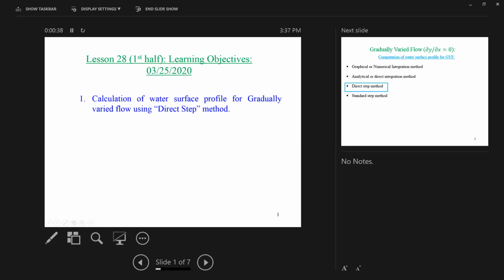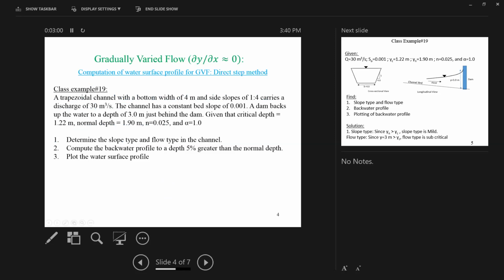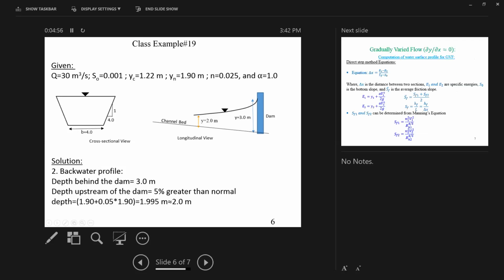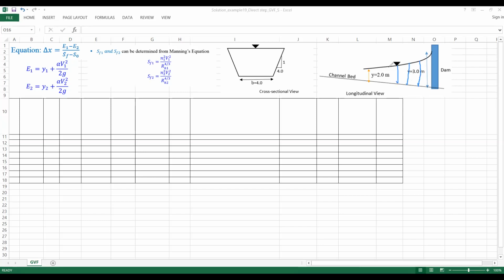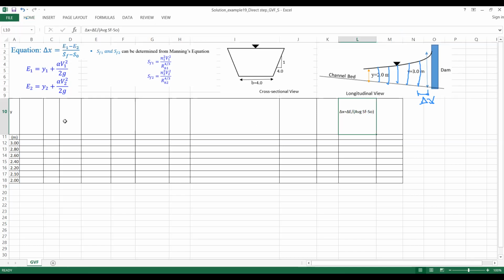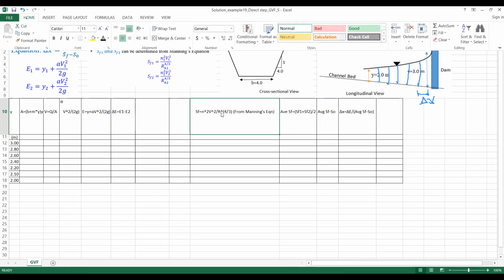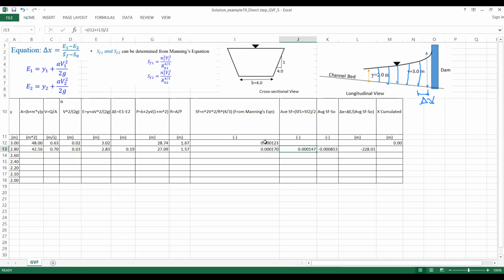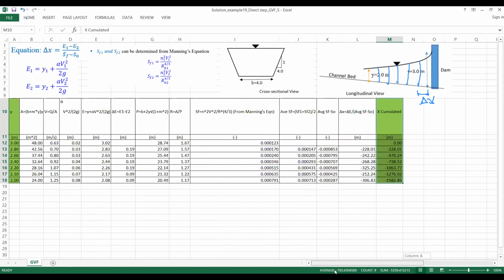CE 322_03/25/2020_Lecture 28 (First half)_Water surface profile for Gradually Varied Flow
CE 322- Water Resources Engineering